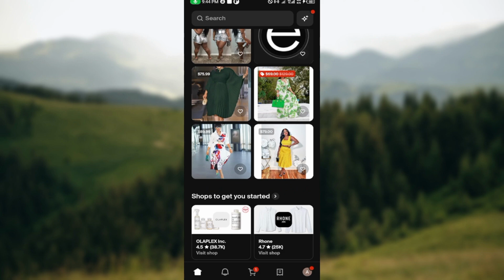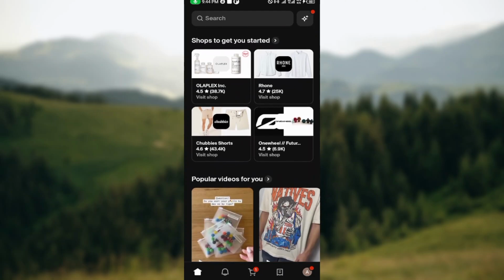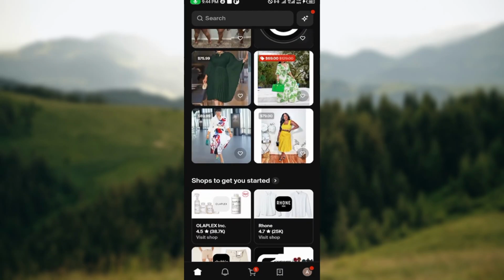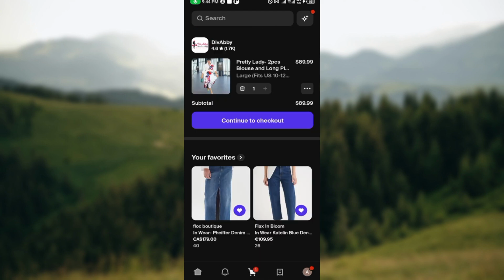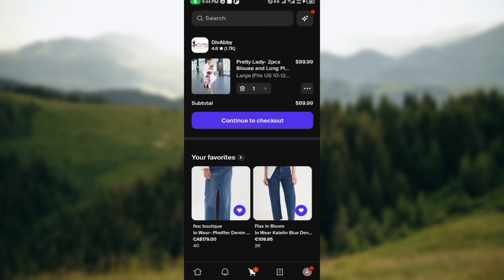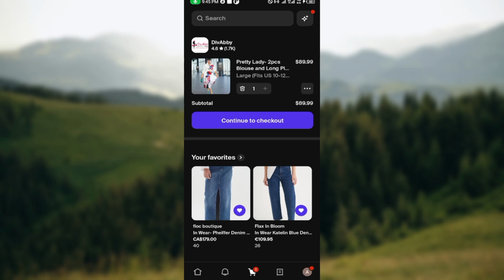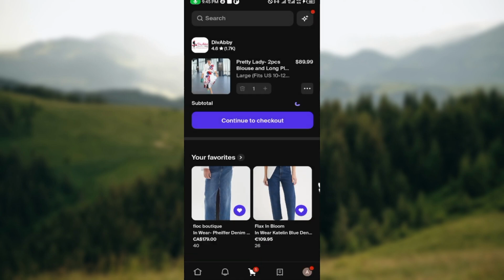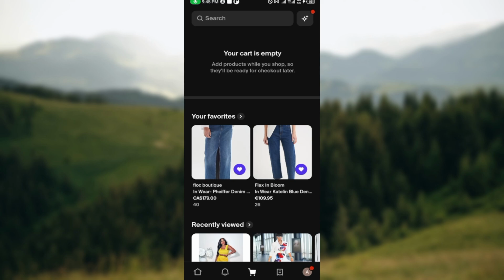How To Remove Items from Cart on Shop App (Quick Tutorial)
In this video I will show you How To Remove Items from Cart on Shop App. It would be good if you watch the video until the end so that you don't miss important steps.